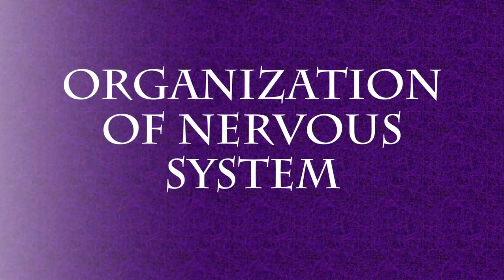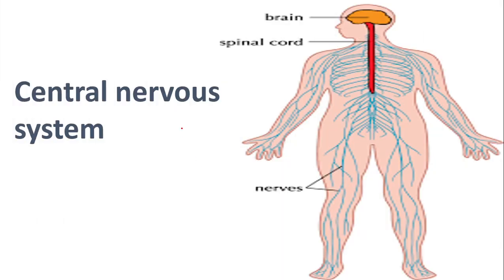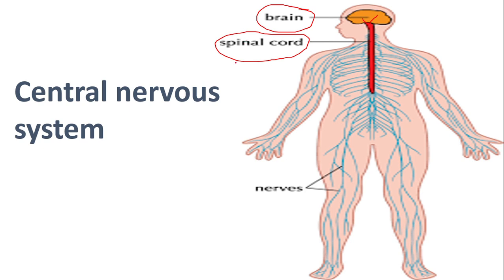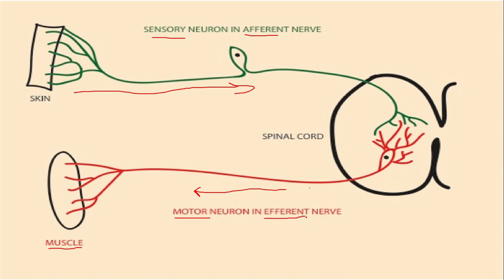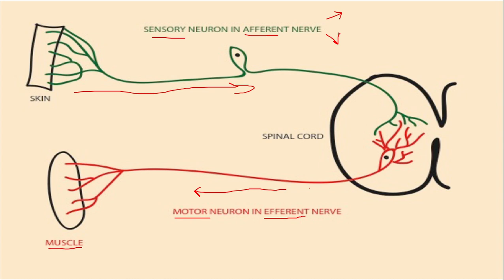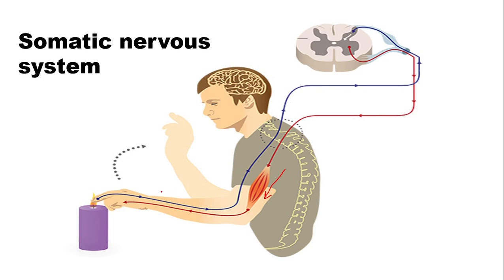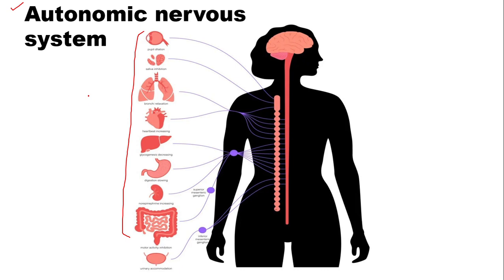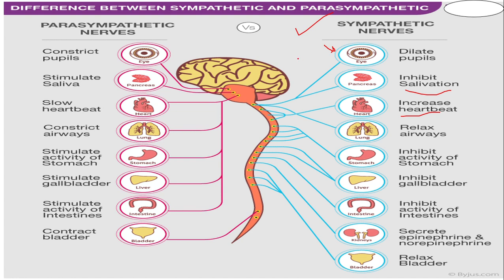Organization of nervous system || BIOLOGY ARTICLES AND MCQS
Learn how nervous system is organized